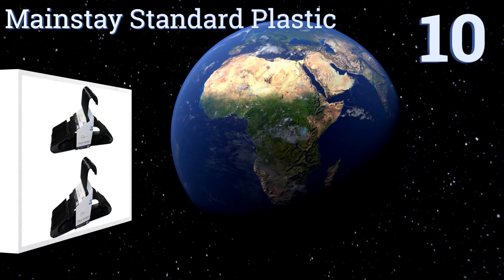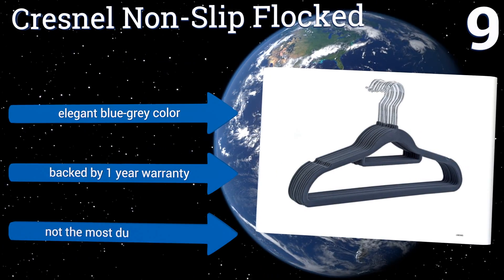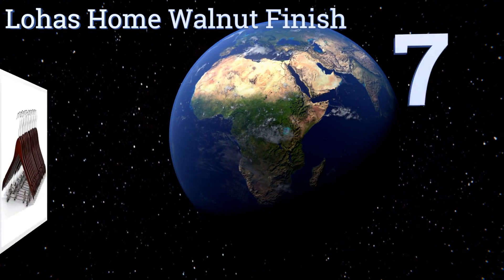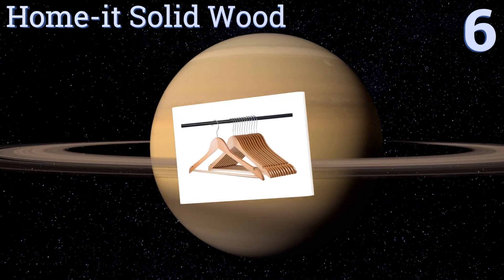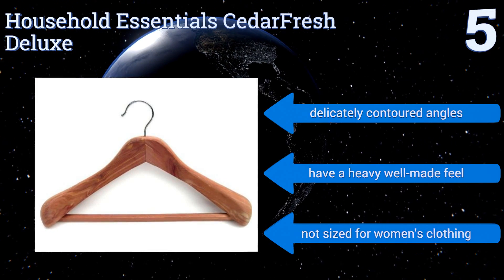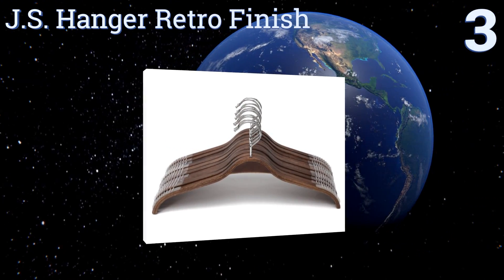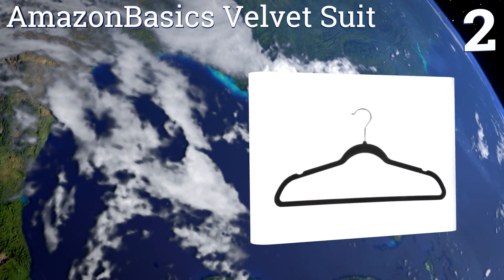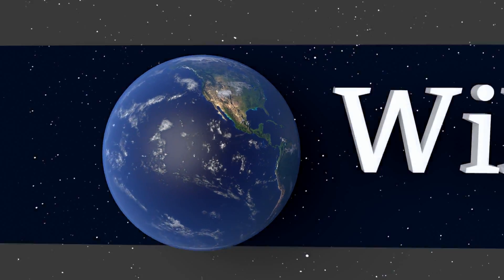10 Best Coat Hangers 2017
Our complete review, including our selection for the year's best coat hanger, is exclusively available on Ezvid Wiki.

Coat hangers included in this wiki include the home-it solid wood, amazonbasics velvet suit, clutter mate premium, j.s.hanger satin padded, household essentials cedarfresh deluxe, lohas home walnut finish, cresnel non-slip flocked, mainstay standard plastic, j.s. hanger retro finish, and ipow heavy-duty abs.